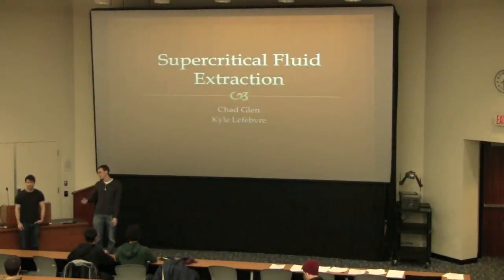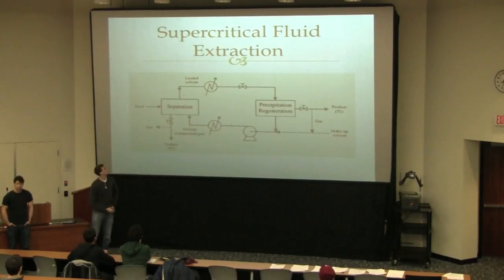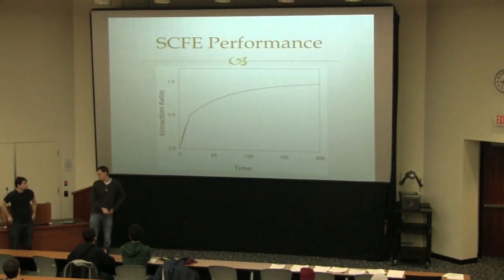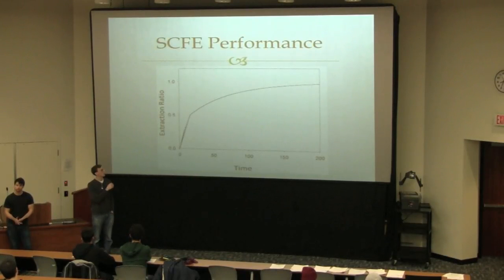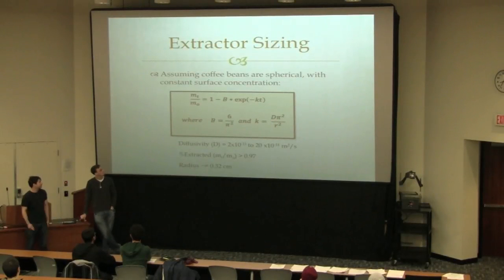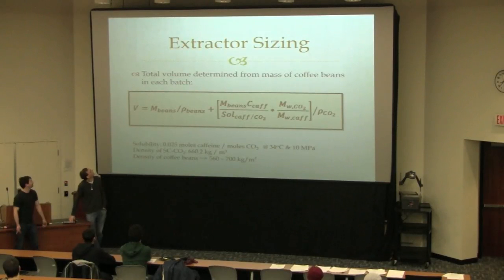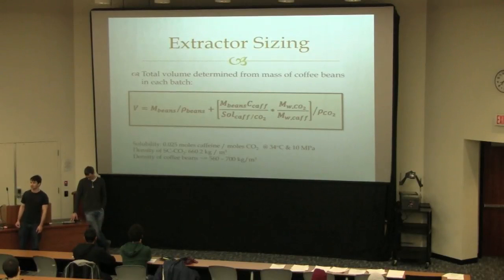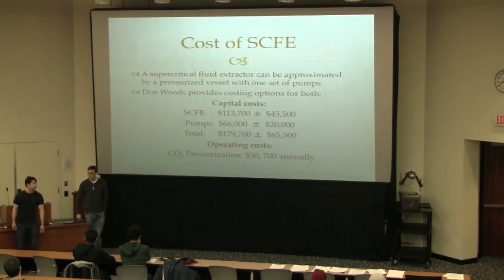4M3 2012 13A SCFE